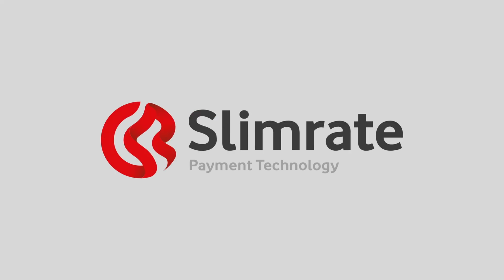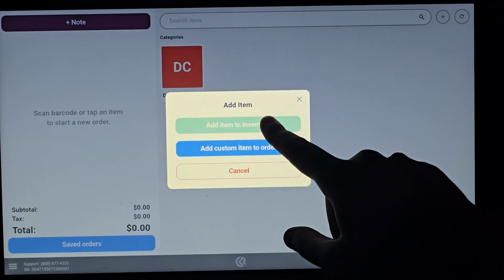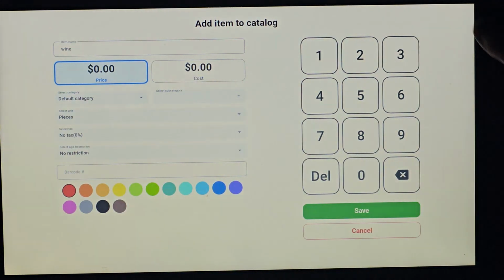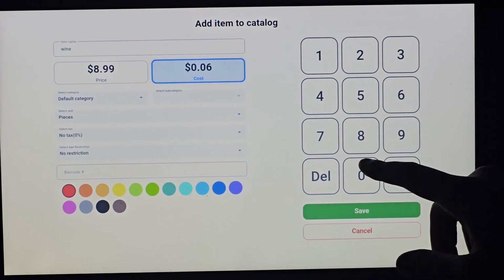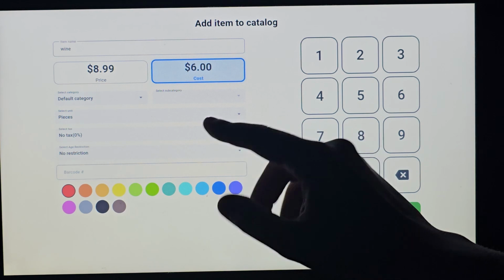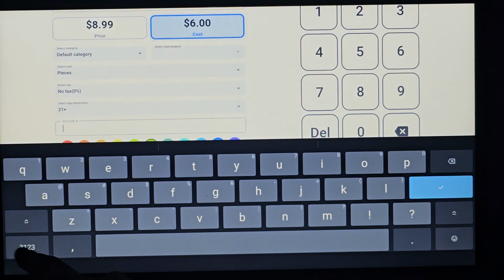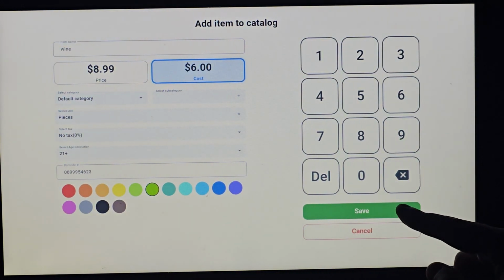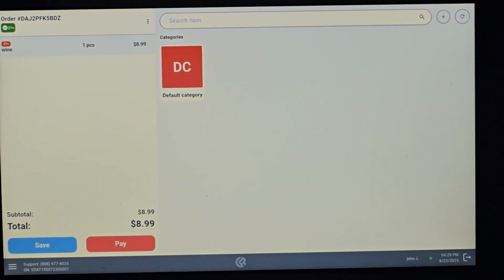Slimrate Basics 4 add item to inventory on tablet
In this video, we’ll show you how to edit items directly in your Slimrate POS inventory using the tablet.
You’ll learn how to:
 Open and navigate the inventory section
Edit product details such as name, price, or category
 Save changes quickly and easily

Managing your inventory has never been easier — with Slimrate POS you can update items on the go, right from your tablet.